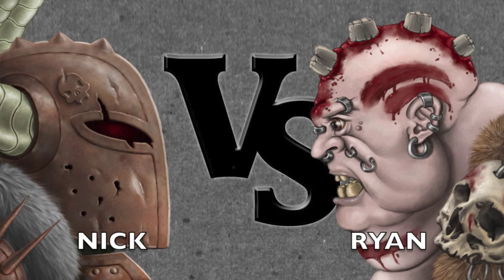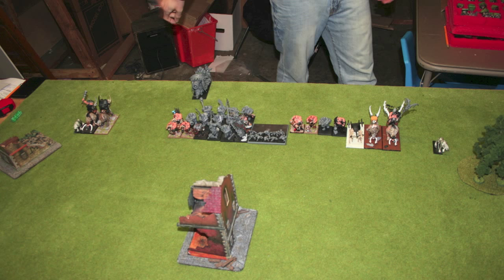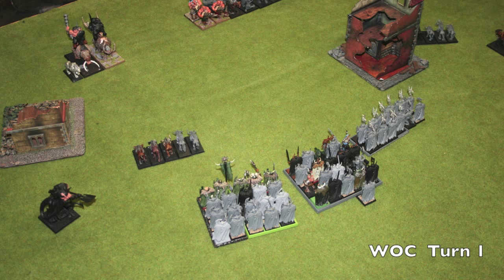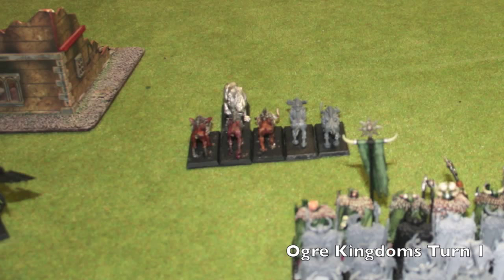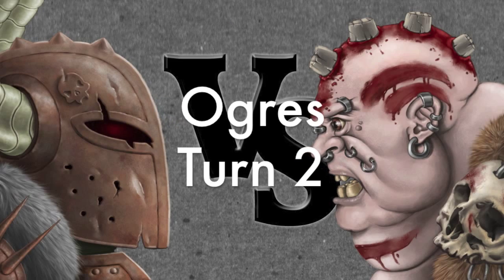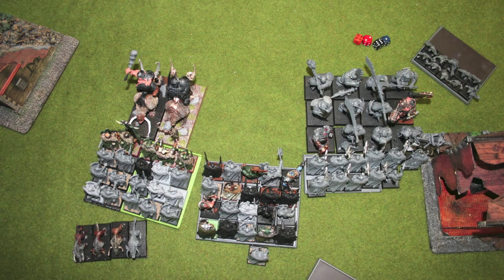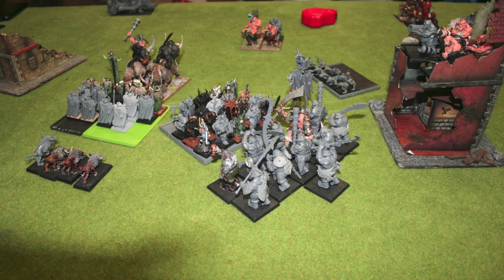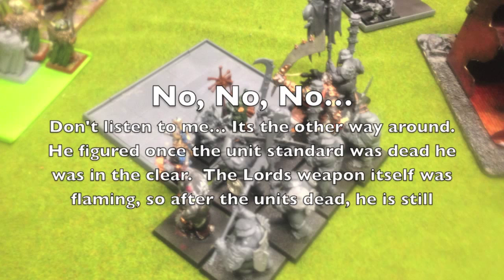Battle Report 8: Warriors of Chaos Vs. Ogre Kingdoms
This is a 2,000 point pitched battle between myself and Ryan.